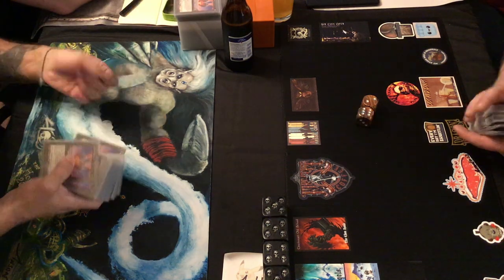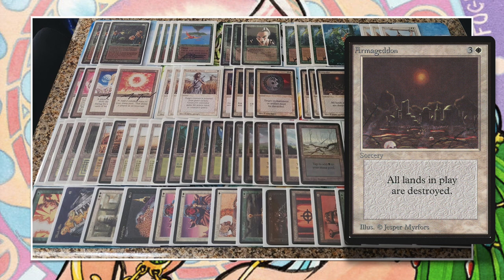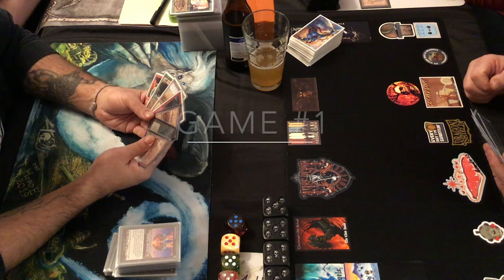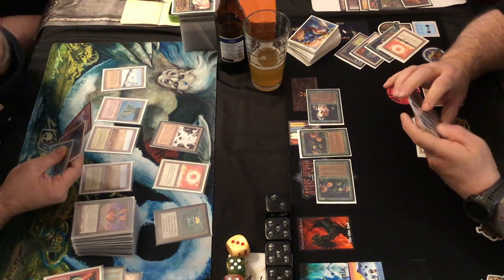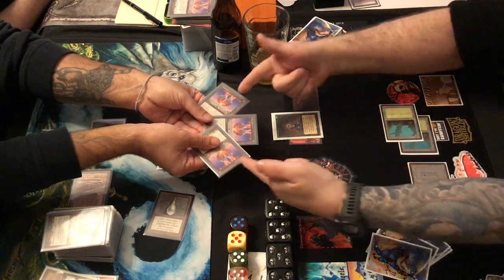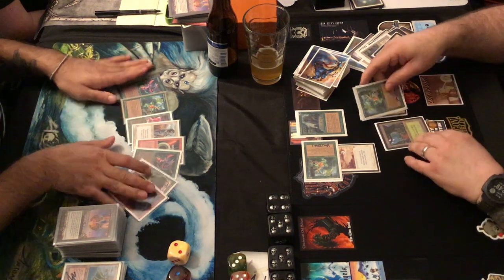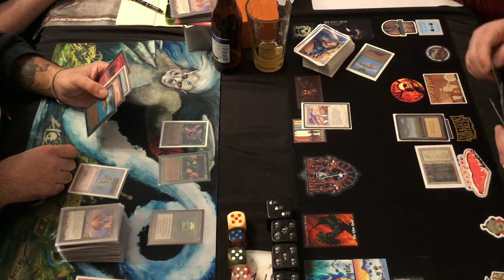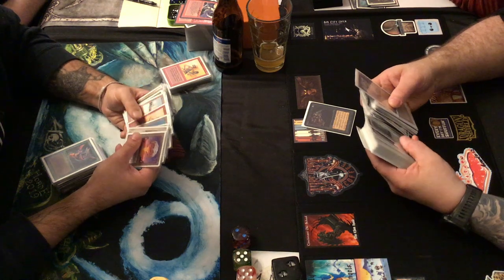Erhnam Chaos vs Erhnam Geddon, Ep3. Sin City Open - MtG 93/94 | Old School Magic the Gathering | 634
Join me for the third episode of the Sin City Open, an Old School 93/94 Magic the Gathering tournament held in Las Vegas. This is a match between the mages Chow and Jason. Chow is playing a deck titled, Erhnam Chaos. It is a four colour deck full of quick creatures and direct damage. His opponent Jason plays with an Erhnam Geddon deck. He wants to ramp into big creatures and drop an Armageddon on the table. His deck also contains Dark Heart of the Wood and Land Tax.

Players: Chow vs Jason
Decks: Erhnam Chaos GRWU vs Erhnam Geddon WGB

00:00 MTG 93/94
01:14 Erhnam Chaos
03:41 Erhnam Geddon

07:46 MTG Games

EC Rules
This Old School Magic Game plays according to the Eternal Central Rules (EC). That means mana burn is real, Fallen Empires is allowed and four Strip Mine is an almost auto include. For this tournament, the TO also allowed proxies.

Would you like to know more about the rules? Take a look at the rules vid